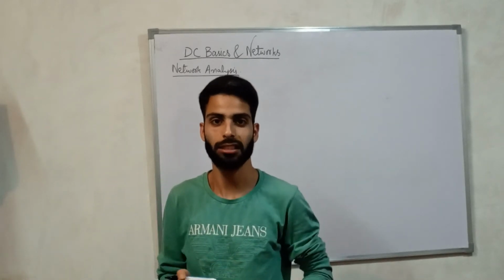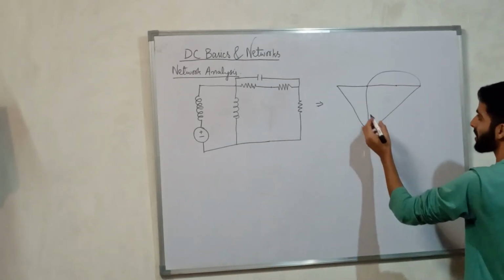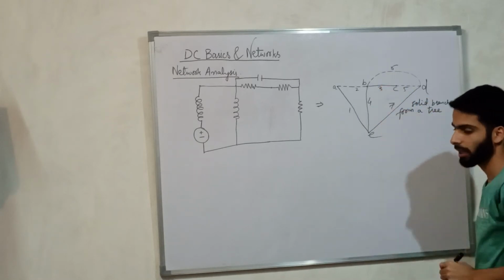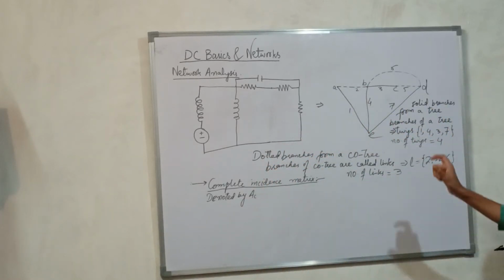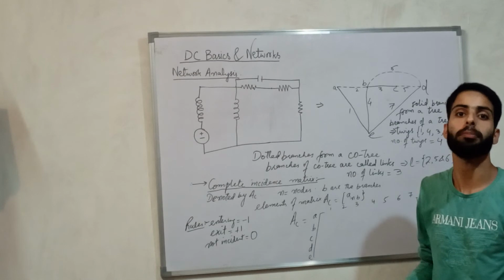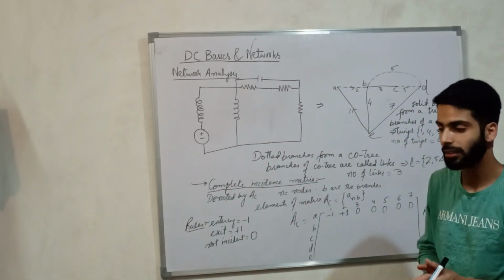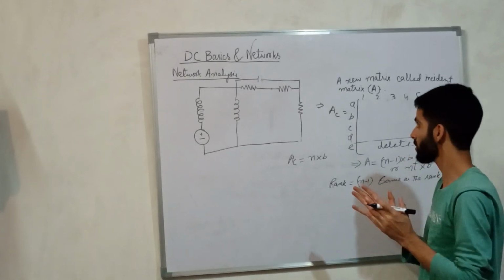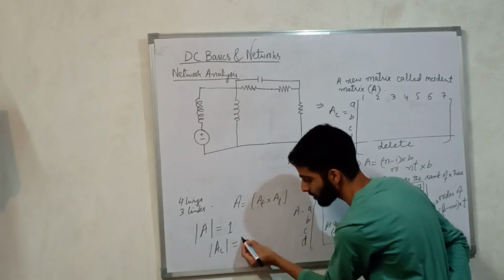NETWORK ANALYSIS - DC Basics and networks- tree, incidence matrix and more by Er. khalid Mehraj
the purpose of this vedio is to acquaint engineering students with the network reduction into a graph and matrix form, which is an indispensable part of network analysis. further vedios shall also be uploaded for the sake of complete electrical engineering competitive purpose.
WHISK-DIGEST ELECTRICAL